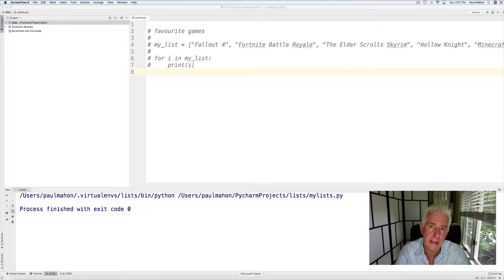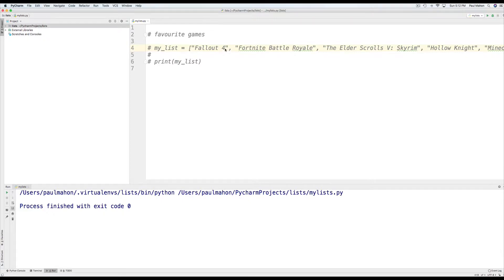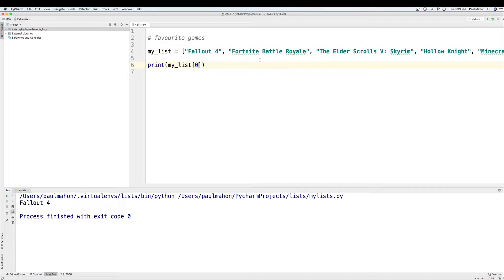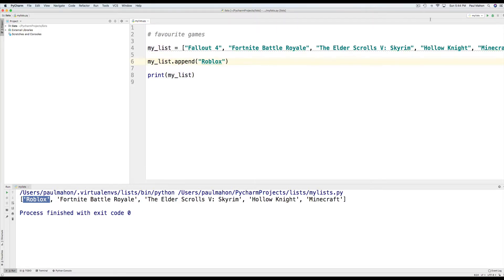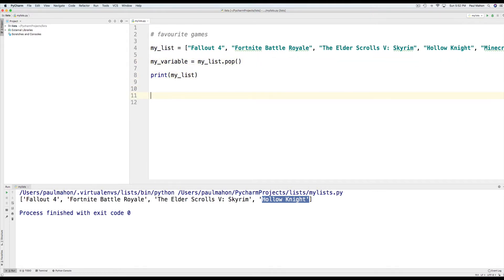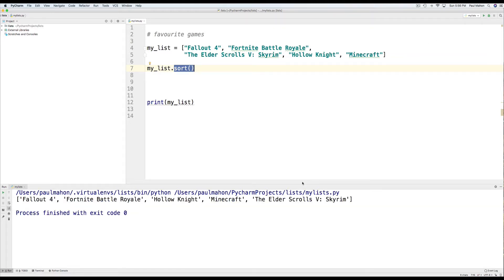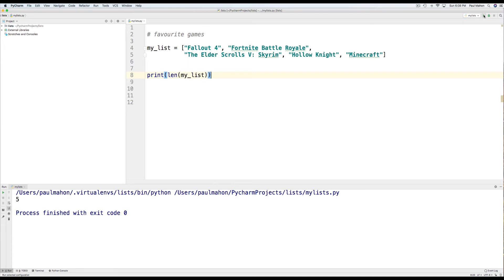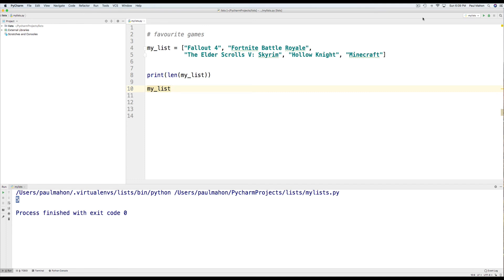Python Programming - Data Structures [Lists] - Part I - Paul Mahon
This lesson will teach you the basics of Python Lists.
A list is a mutable, or changeable data structure, ordered in sequence of elements. Lists hold values between square brackets [ ] .